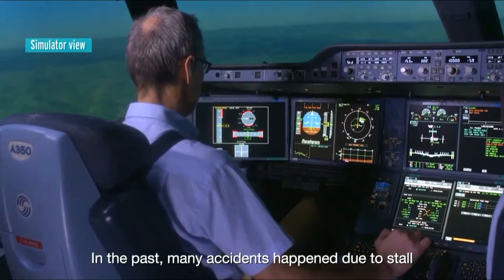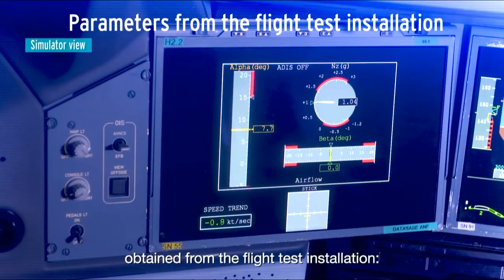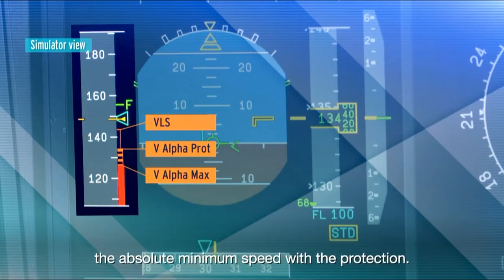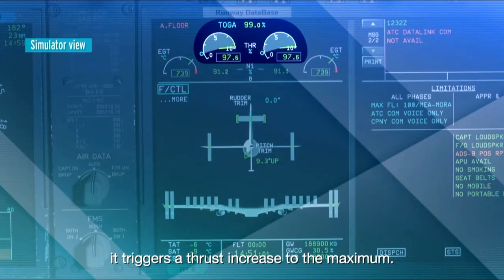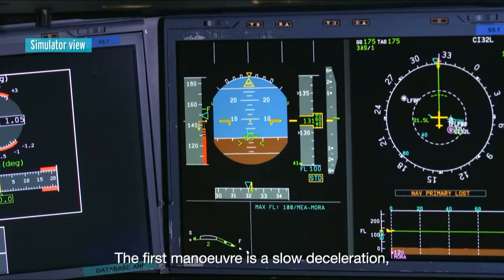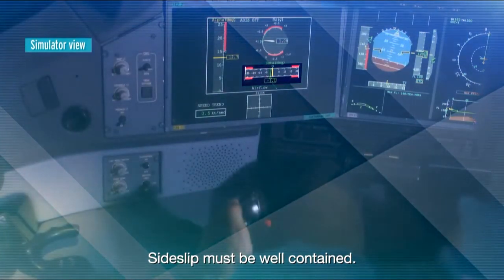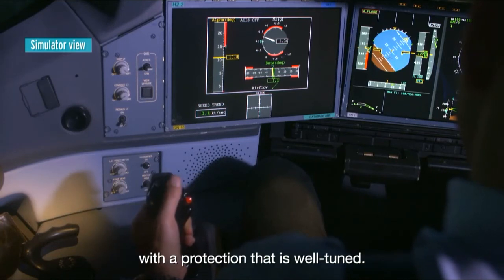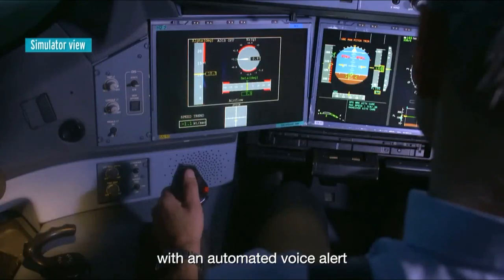Tuning of Low Speed Protections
Courtesy Airbus. Tuning of Low Speed Protections